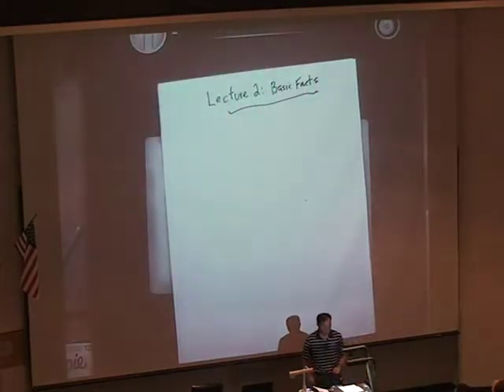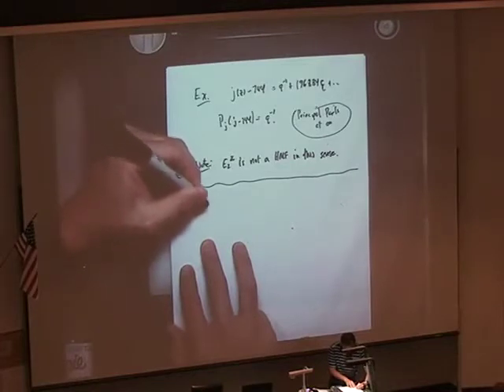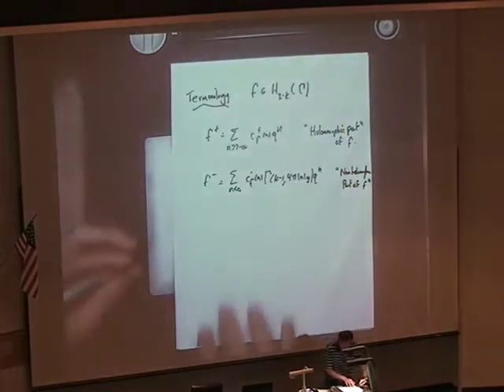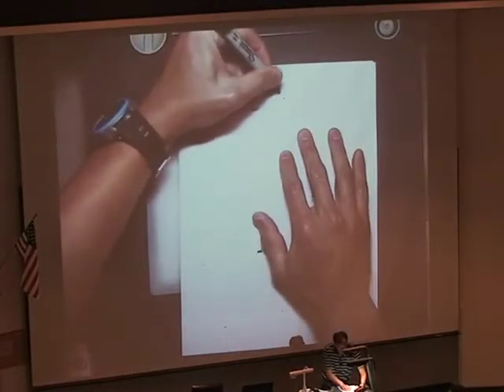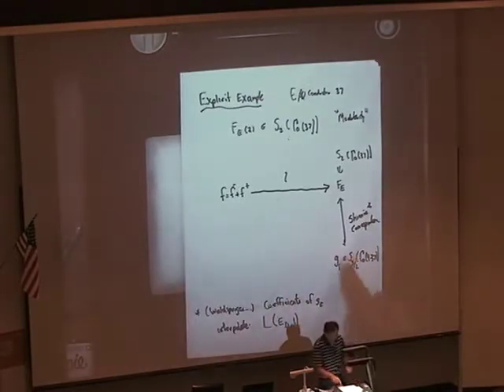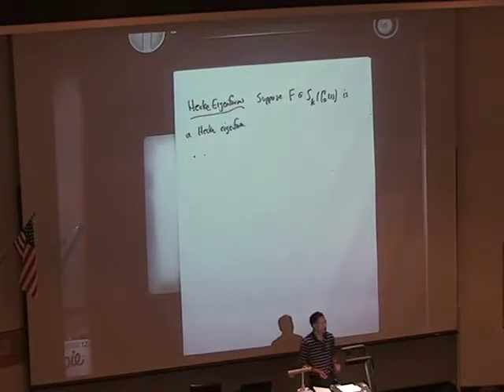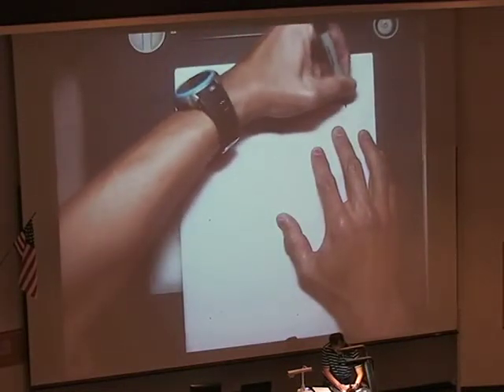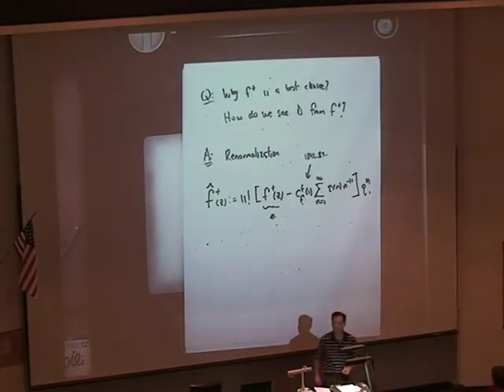Harmonic Maass forms, mock modular forms, and quantum modular forms (Ken Ono) 2-4